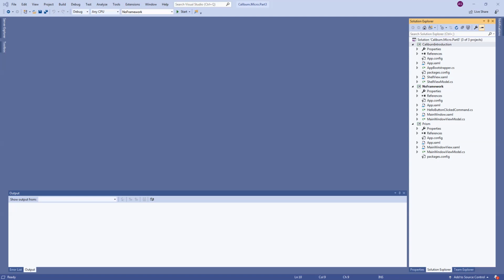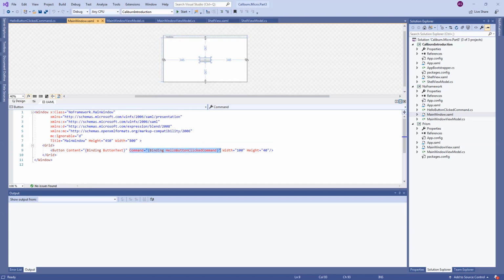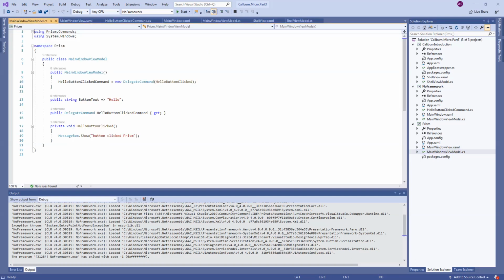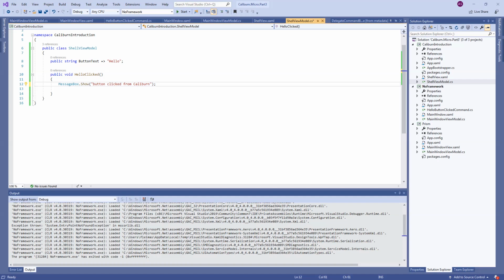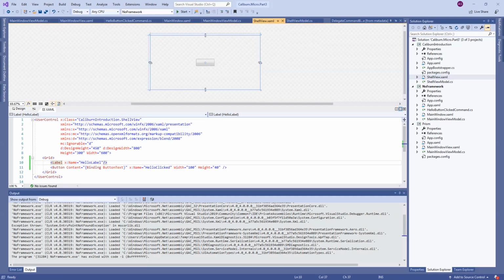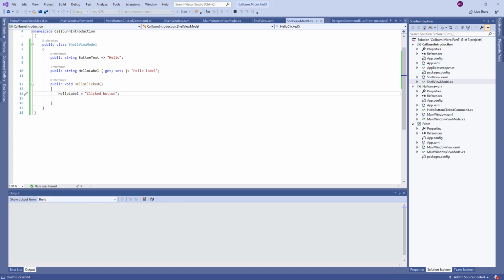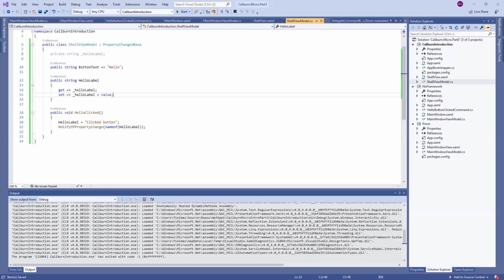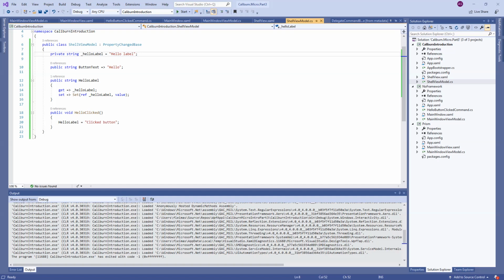Caliburn.Micro introduction part 3: Basics of data and action binding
Basic binding of data and actions in Caliburn.Micro. With comparison of not using any framework or using Prism